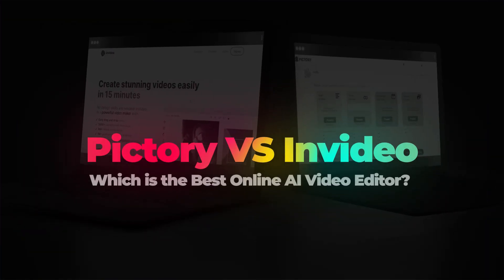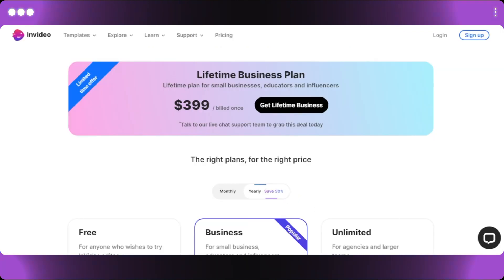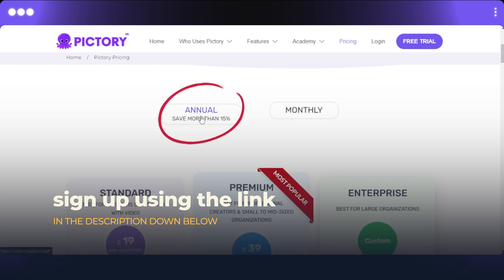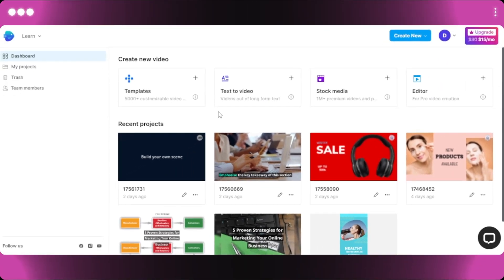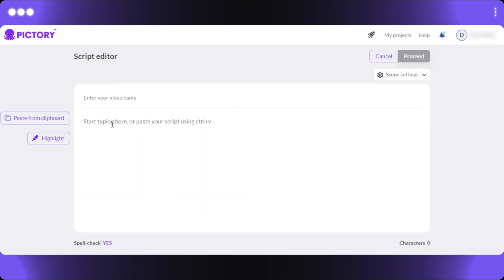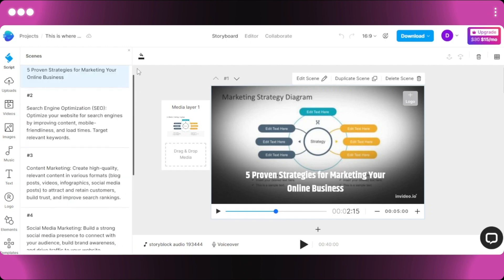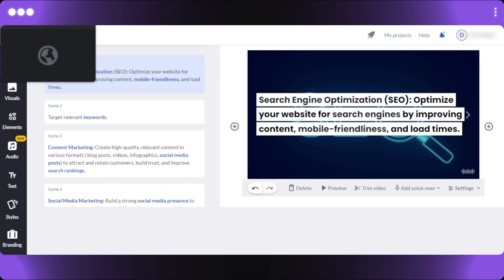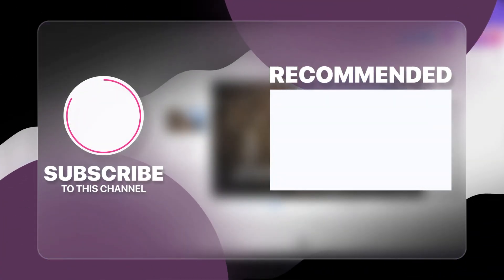Pictory AI vs InVideo | Which is the Best Online AI Video Editor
Are you ready for the ultimate showdown? 🥊 In our latest video, "Pictory AI vs InVideo - Which is the Best Online AI Video Editor?

We're putting two of the most popular AI-powered video editing platforms head-to-head to determine the true champion. 🏆

Join us as we dive deep into the features, capabilities, and pricing of both Pictory and InVideo, providing you with a comprehensive comparison that'll help you make an informed decision on which platform is best suited for your video editing needs. 📽️🛠️

From text-to-video conversion to customizable templates, we'll explore each platform's unique strengths and weaknesses. 🎬📝 Learn how Pictory and InVideo cater to different users, from content creators and journalists to marketers and businesses, and find out which one can help you elevate your video editing game. 🚀🌟

Don't leave your video editing success to chance. Watch our in-depth comparison and discover the right AI video editor for you!